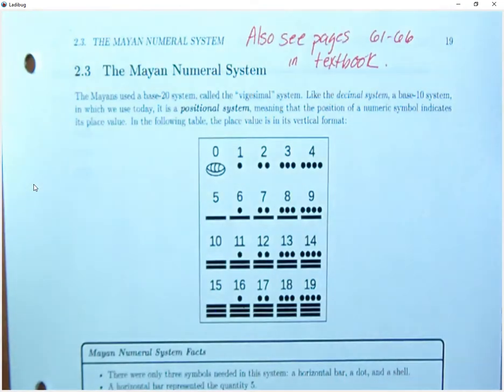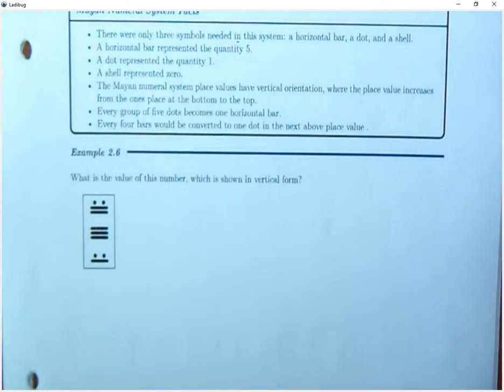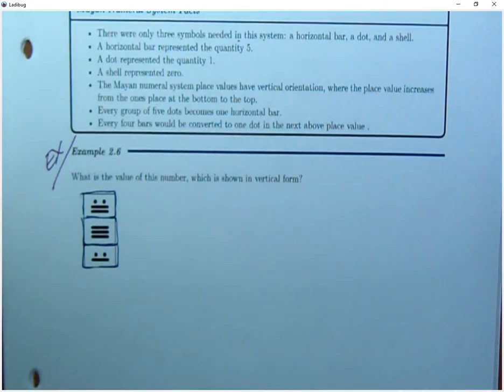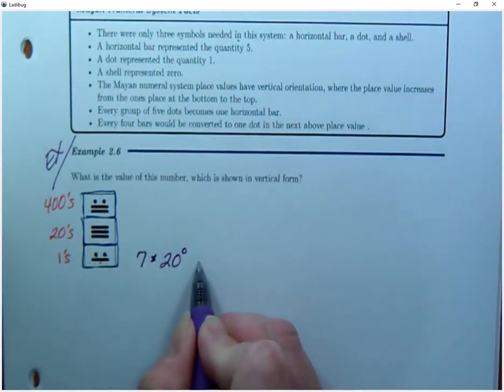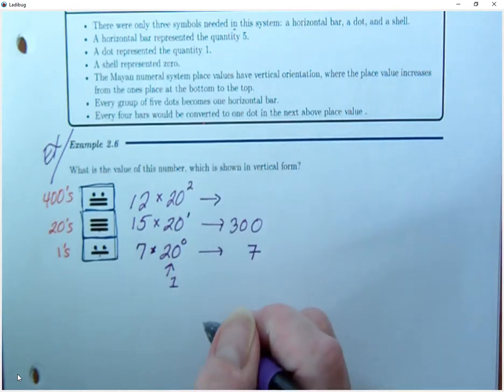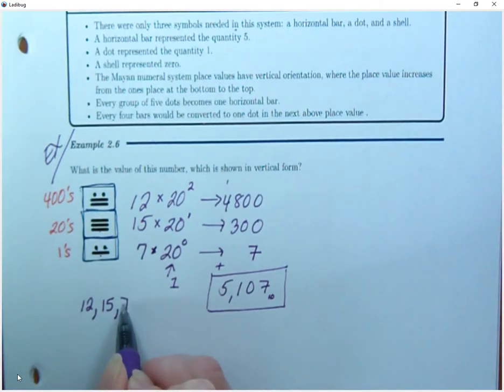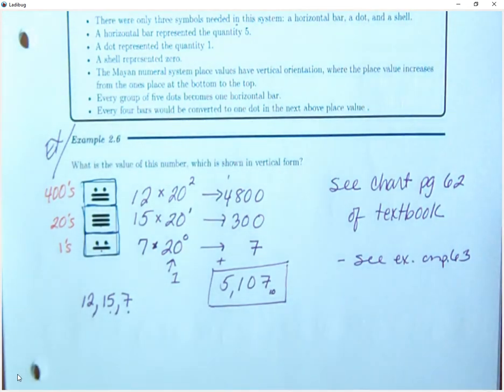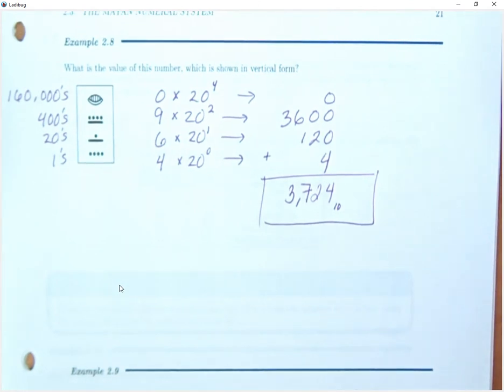Historical Counting Part 2a Mayan to Base Ten